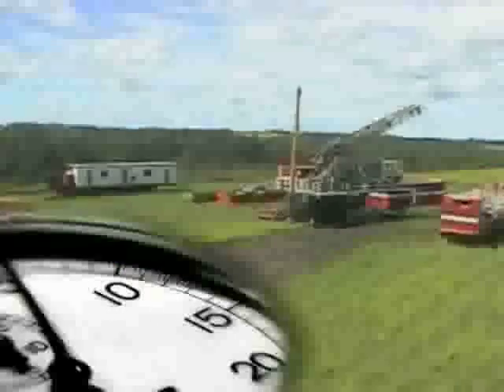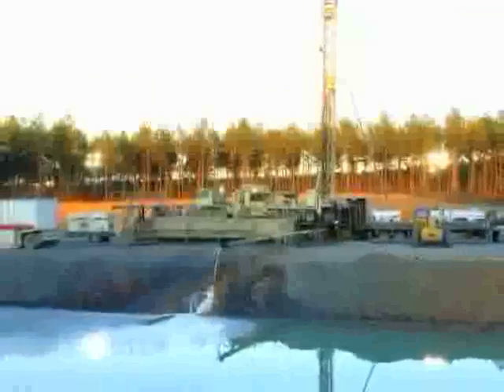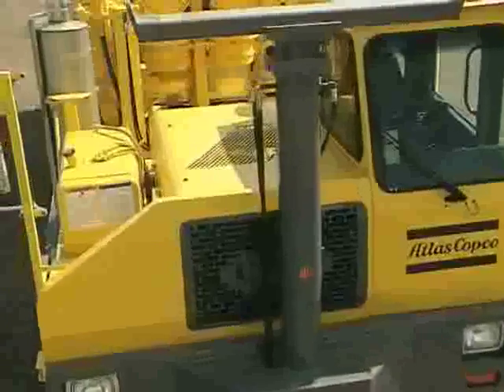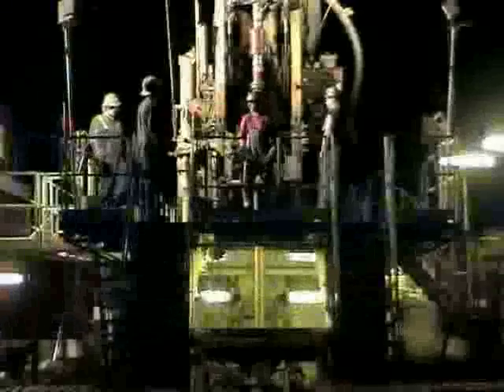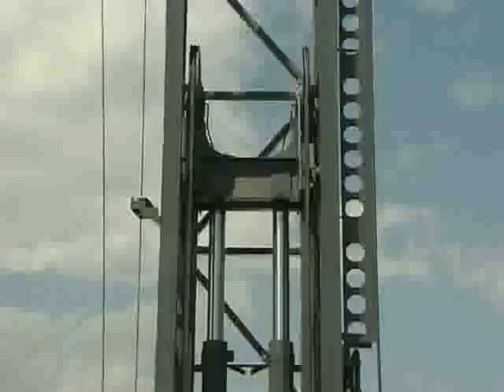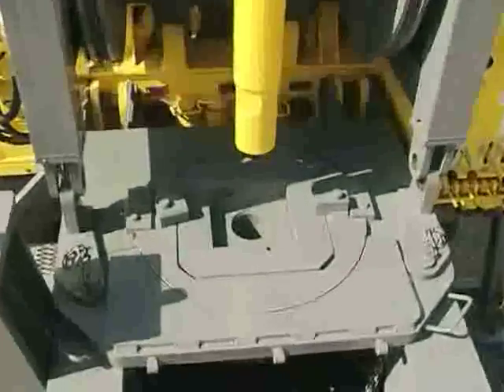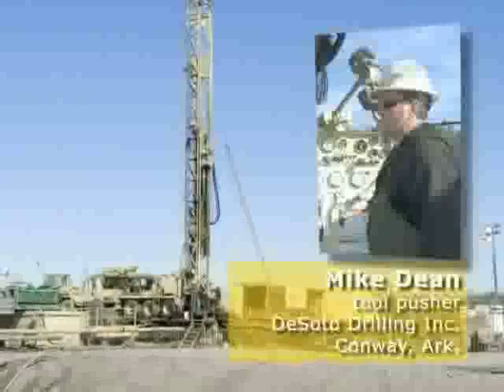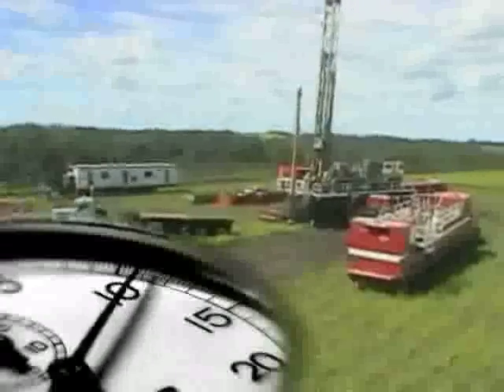Atlas Copco RD20 Video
The RD20. The standard by which all others are measured. Enhancing your profitability is the focus of Atlas Copco Drilling Solutions. Continuous innovation coupled with proven technology help you improve drilling and non-drilling performance, reduce manual labor content and enhance safety.
Atlas Copco has been drilling gas & CBM wells since 1972. The RD20 and its predecessors were developed to meet the requirements of small, independent contractors who survived and prospered by increasing productivity and reducing cost. Todays Atlas Copco drills are self-contained, powerful and mobile.